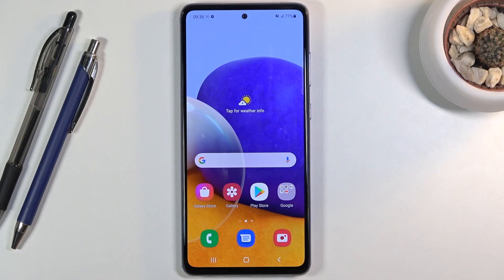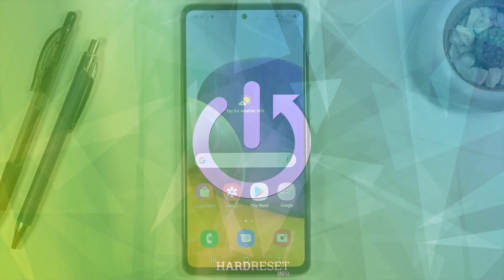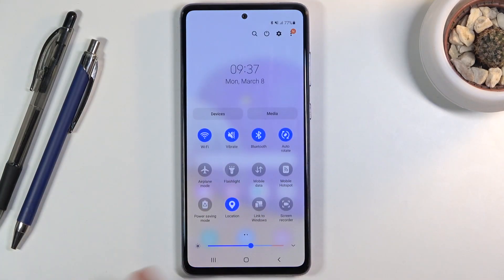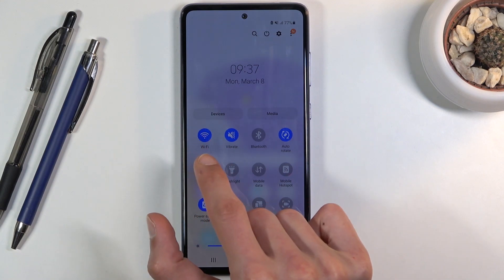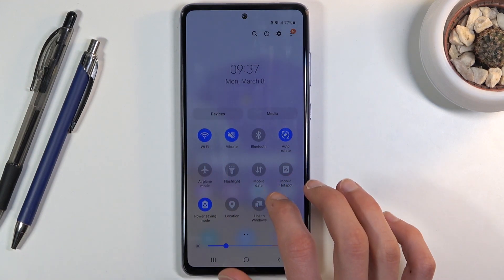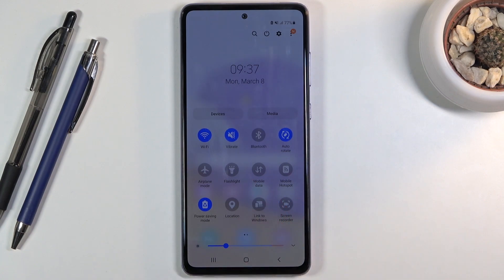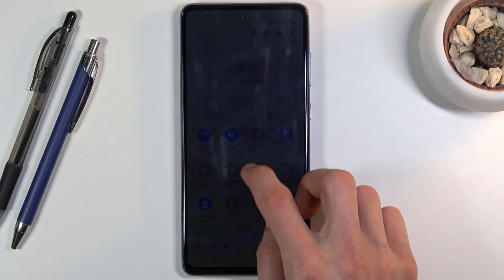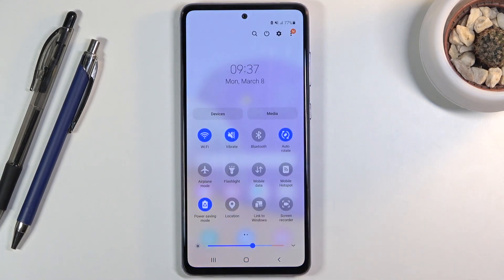How to Use Battery Saver on SAMSUNG Galaxy A72 – Power Saving Mode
Looking for a way to save power on your SAMSUNG Galaxy A72? Want to know how to activate power-saving mode on your SAMSUNG Galaxy A72? We're here to show you how. Check out the attached tutorial to find out how to get access to the battery settings. This will enable you to use the power saver smoothly if you want to extend the battery life on your Motorola device. Watch the video to enable the battery saver on SAMSUNG Galaxy A72 in a couple of seconds.

How to use battery saver on SAMSUNG Galaxy A72? How to enable battery saver on SAMSUNG Galaxy A72? How to extend battery life on SAMSUNG Galaxy A72? How to use a power saver on SAMSUNG Galaxy A72? How to save battery on SAMSUNG Galaxy A72?